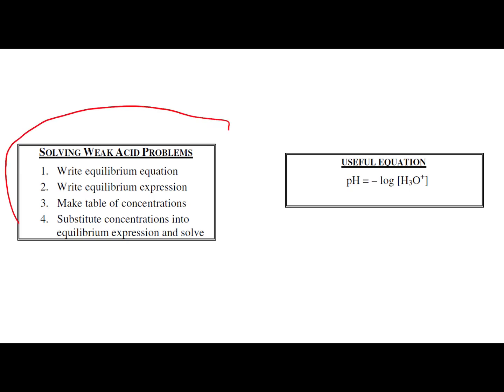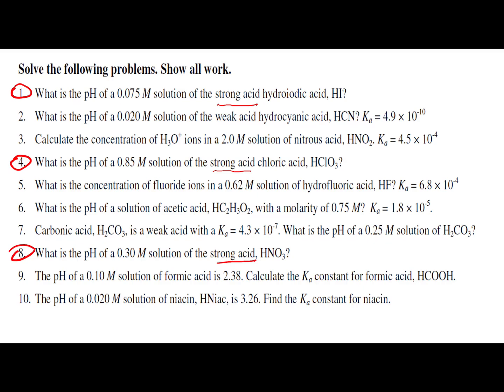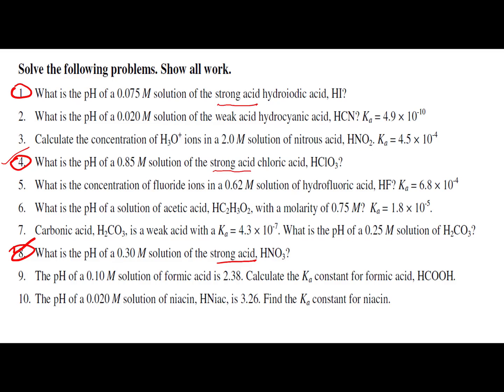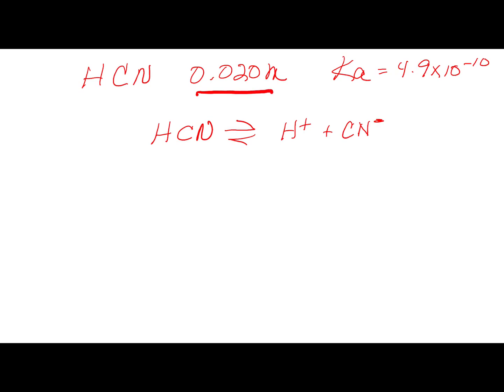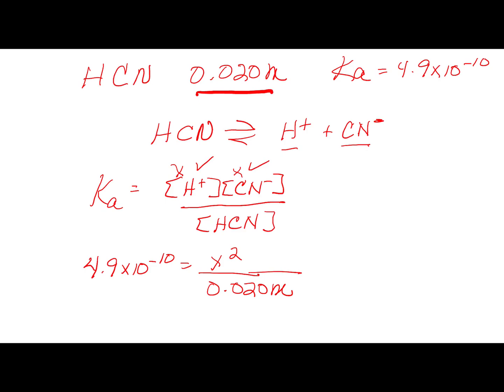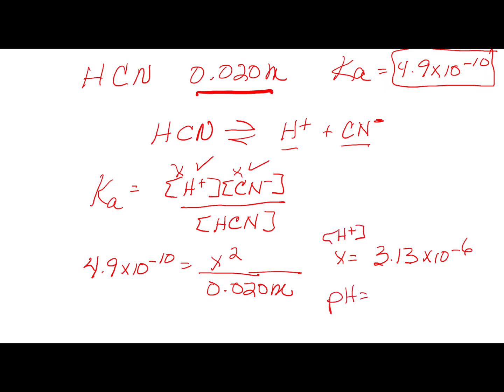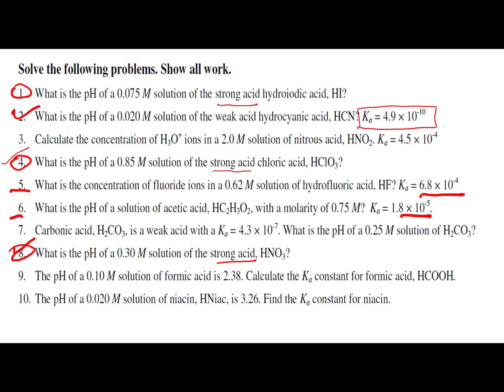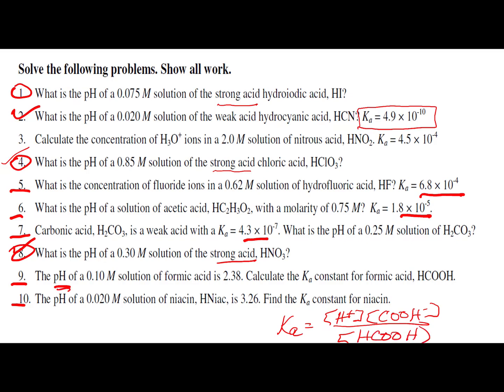19 4 Sample Problems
Examples of problems from Worksheet 19-4